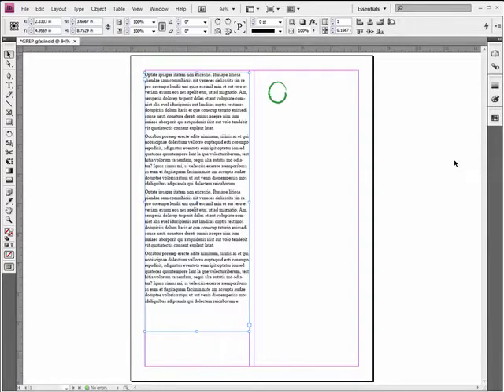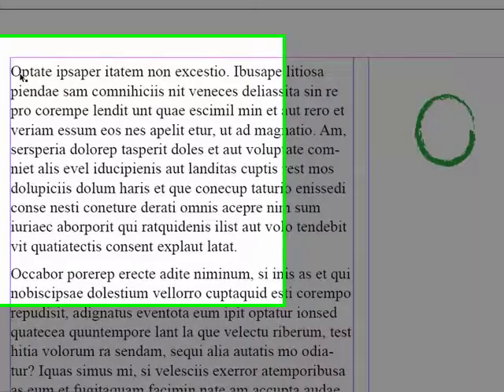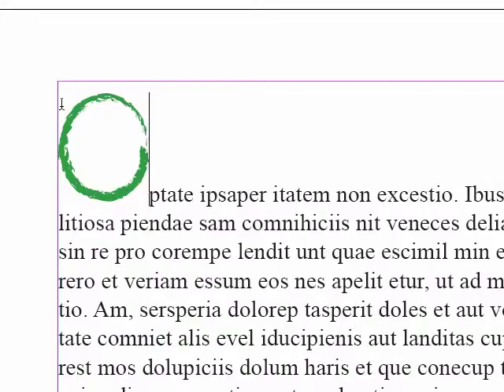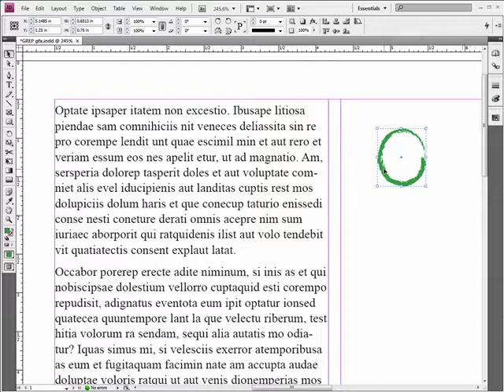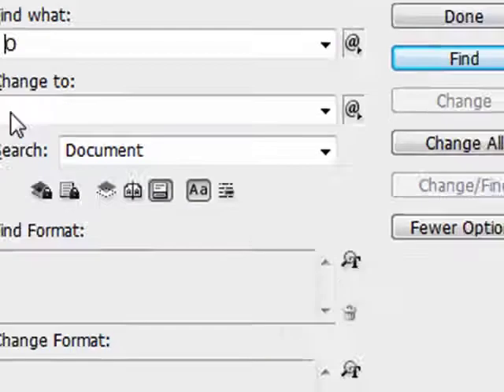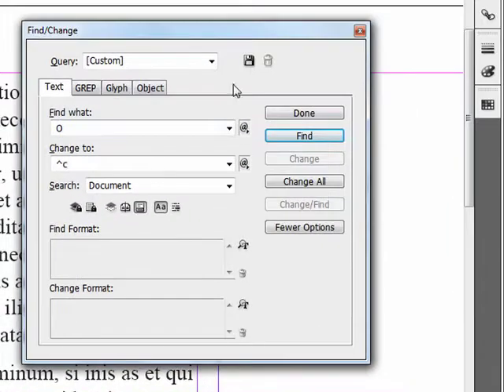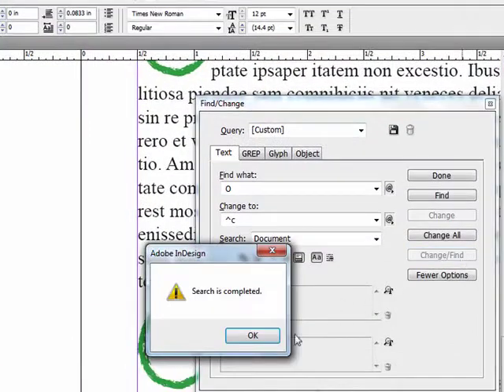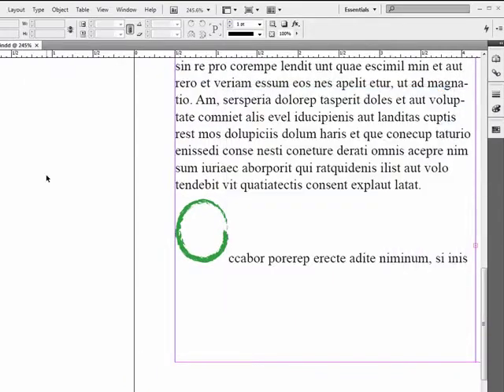Find-Change, Replace Text with a Graphic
We can use "Find-Change" to replace text with whatever we have copied to the pasteboard.